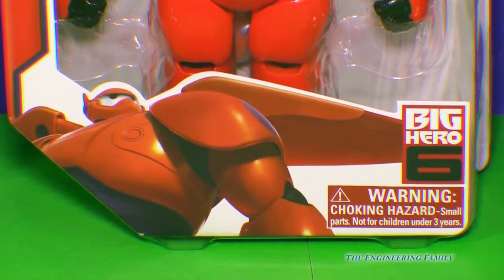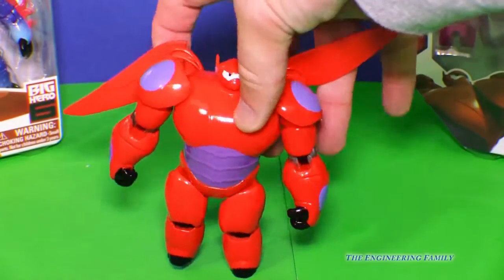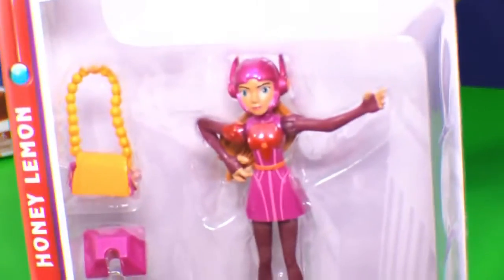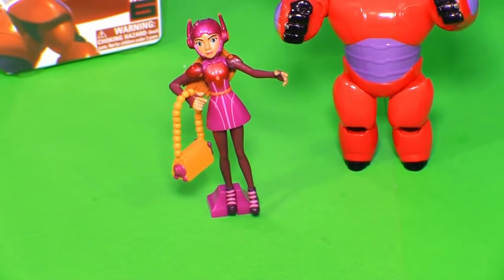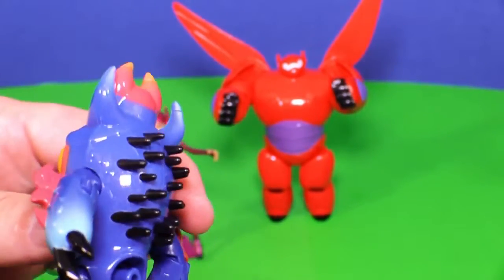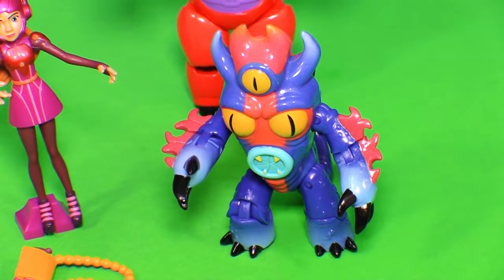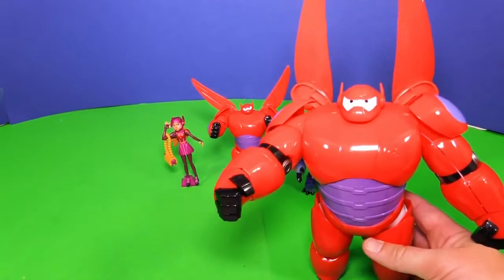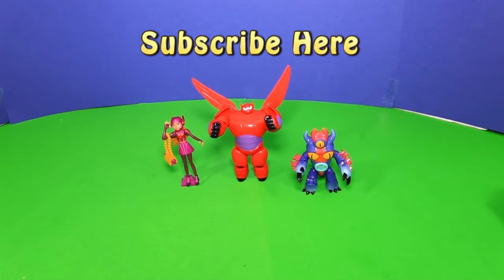BIG HERO 6 Disney Big Hero 6 Baymax, Honey Lemon, & Fred Disney Big Hero Movie Video Toy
We love Disney's Big Hero 6 with Baymax, Honey Lemon and Fred!

The Disney movie Big Hero 6 is one of the biggest movies in 2014. It features Hiro and his brother's robot Baymax. Hiro decides to catch the person who killed his brother by turning lovable BayMax into the Armored fighting machine that can take on all of the mini-bots. This video features the Baymax, Honey Lemon, and Fred action figures! Who was your favorite character from the Disney movie Big Hero 6.